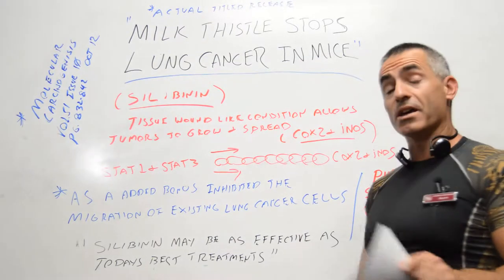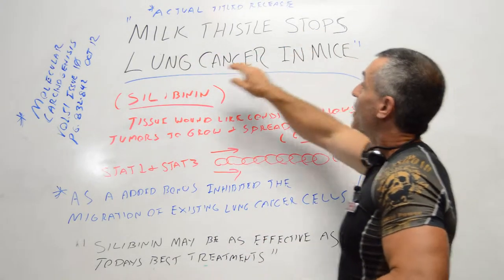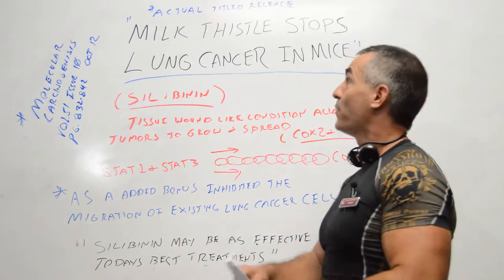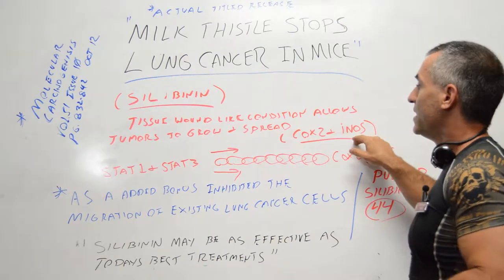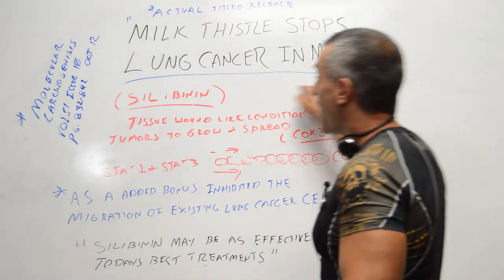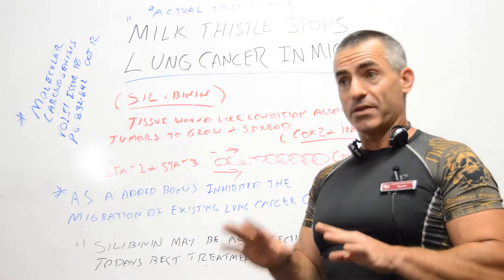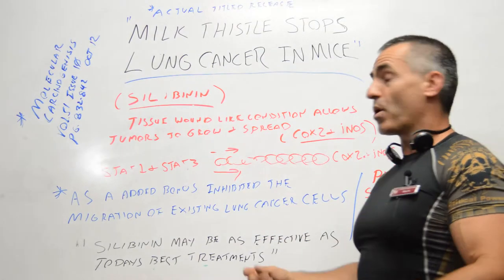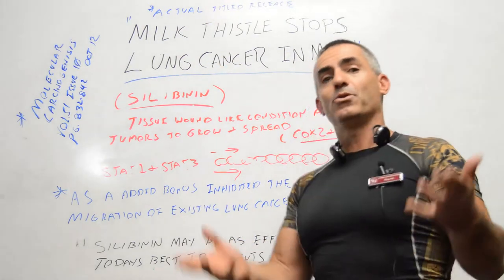Milk thistle extract stops lung cancer in mice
- Tissue with wound-like conditions allows tumors to grow and spread. In mouse lung cancer cells, treatment with silibinin, a major component of milk thistle, removed the molecular billboards that signal these wound-like conditions and so stopped the spread of these lung cancers, according to a recent study published in the journal Molecular Carcinogenesis.
* Molecular Carcinogenesis Volume 51, Issue 10, pages 832–842, October 2012
"Silibinin modulates TNF-α and IFN-γ mediated signaling to regulate COX2 and iNOS expression in tumorigenic mouse lung epithelial LM2 cells"